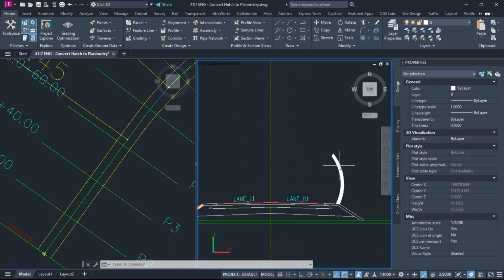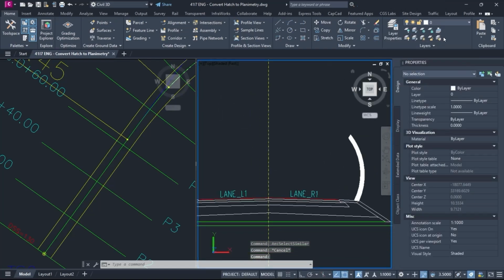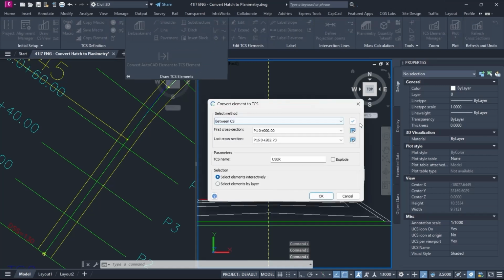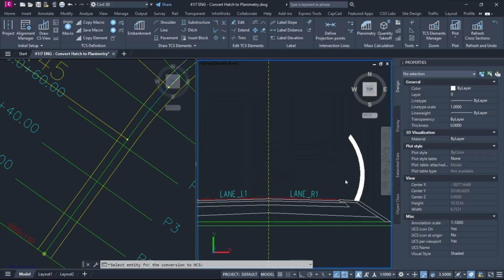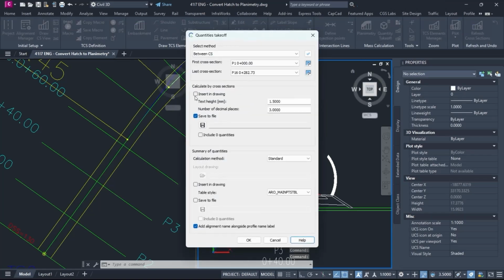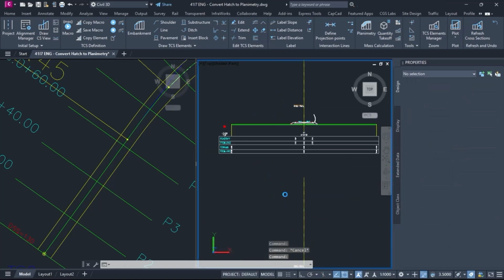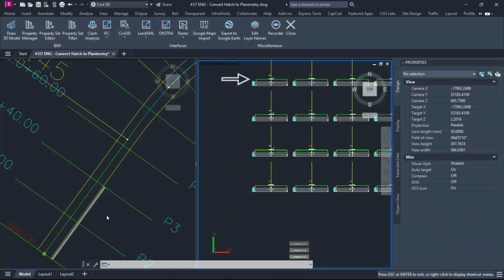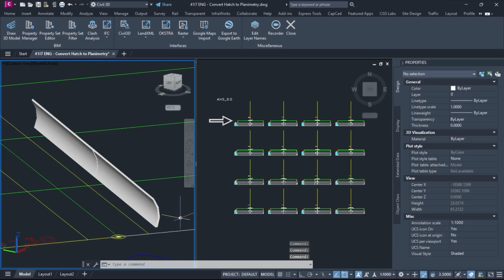Convert Hatches to Planimetry in Plateia, Ferrovia, and Aquaterra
In this video, we introduce an enhanced feature in CGS Labs software that allows you to convert not only polylines, but also hatches into CGS planimetry elements.

This powerful upgrade expands your design workflow by enabling the use of hatches for quantity takeoff, area and volume calculations, and 3D model generation.

 Watch to learn:
 • How to draw and organize hatches in cross sections
 • How to use the Convert Hatch to Planimetry command
 • How to generate quantities from converted elements
 • How to create accurate 3D solids from CGS quantity data

This new functionality simplifies the workflow for defining custom quantities and improves the precision of your civil engineering models.